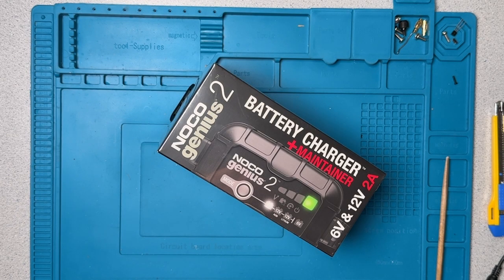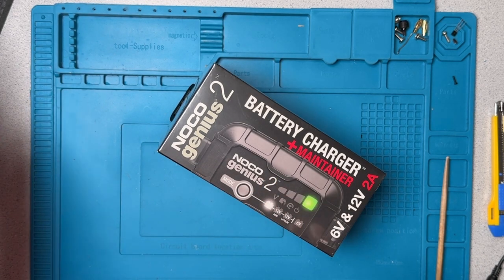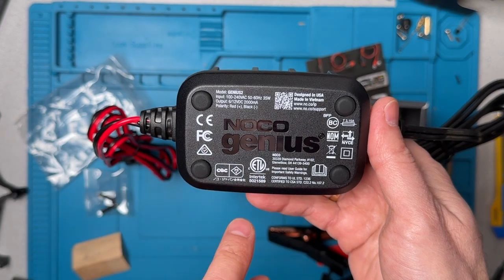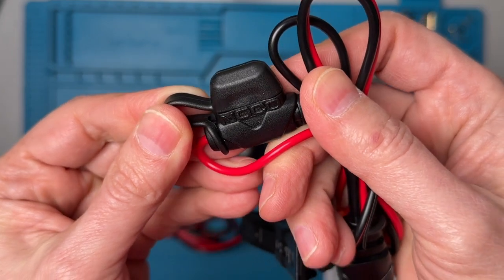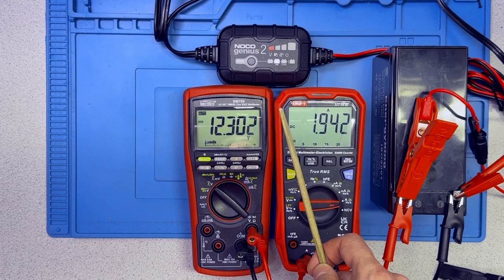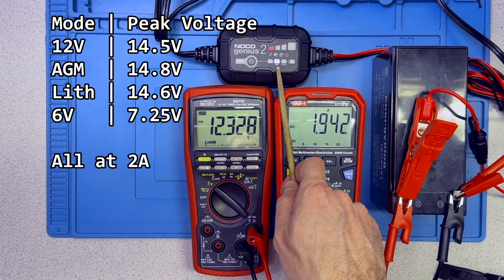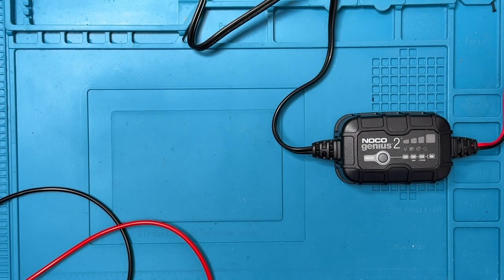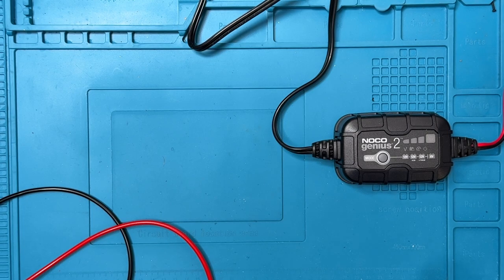Noco Genius2 Smart Battery Charger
In this video I review the Noco Genius 2 Smart Battery Charger. The charge process used by the Noco Genius 2 is examined in depth.